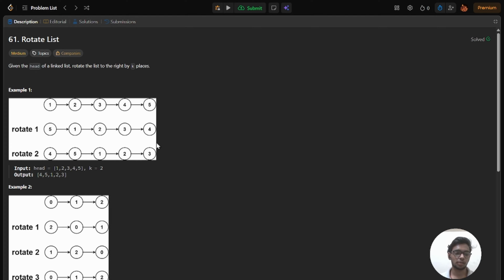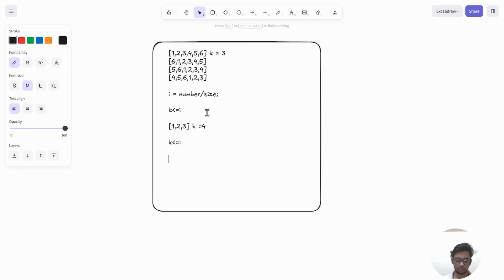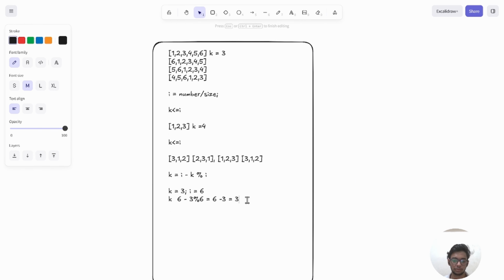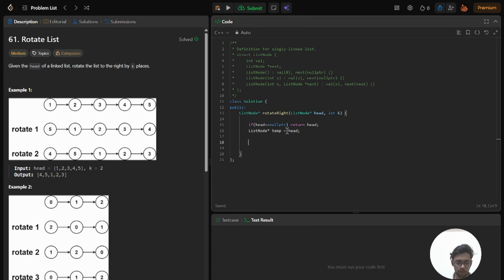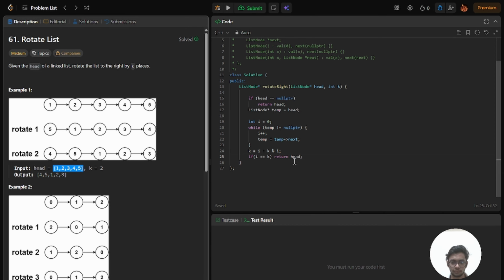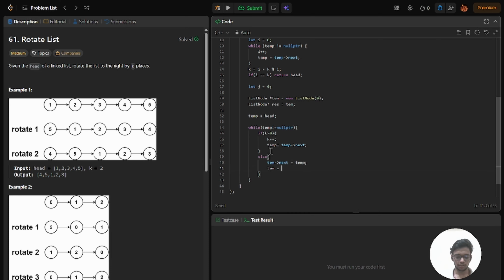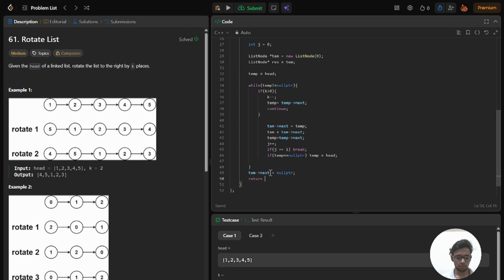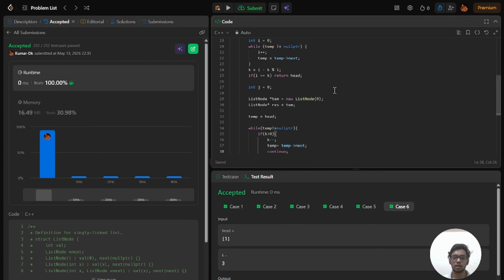Master Linked List Rotation | LeetCode 61 C++ Solution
In this video, we solve LeetCode 61 — "Rotate List" using C++ with a clean linked list approach and detailed explanation.

We’ll cover:
• Understanding linked list rotation
• Finding the length of the list
• Why k % length is important
• Handling edge cases properly
• Rebuilding the rotated linked list
• Step-by-step dry run
• Clean and interview-ready C++ solution

This problem is excellent for improving your understanding of linked list traversal, pointer manipulation, and modular arithmetic in DSA.

Problem Summary:
Given the head of a linked list, rotate the list to the right by `k` places.

Example:

Input:
1 → 2 → 3 → 4 → 5, k = 2

Output:
4 → 5 → 1 → 2 → 3

Key Takeaway:
When k becomes larger than the list length, rotating repeatedly is unnecessary.

Using:

k = length - k % length

helps reduce extra operations and simplifies the solution.

Topics Covered:
Linked List, Pointer Manipulation, Modulo Operation, DSA, Simulation, C++, Problem Solving